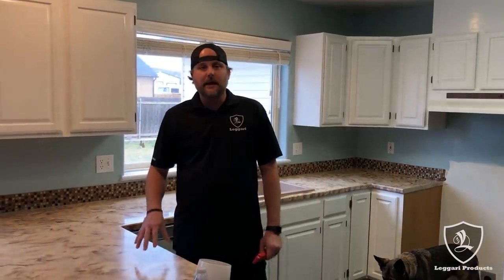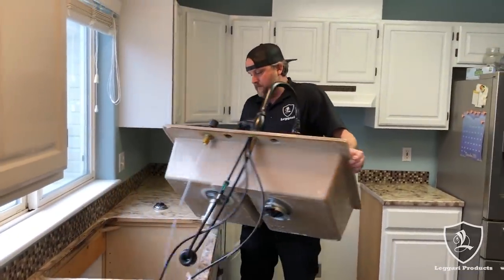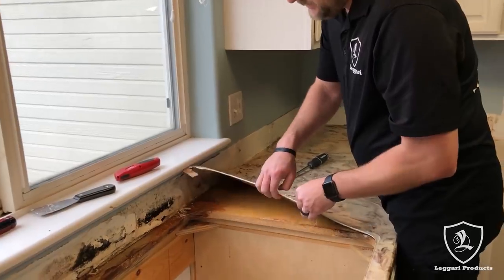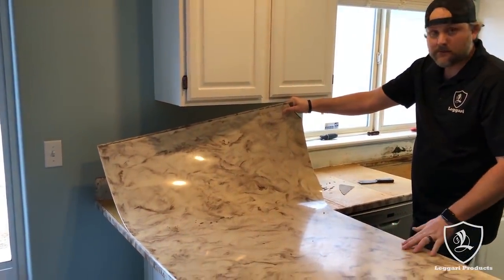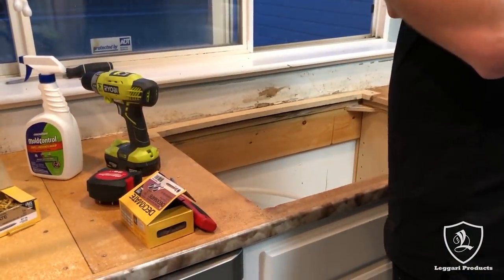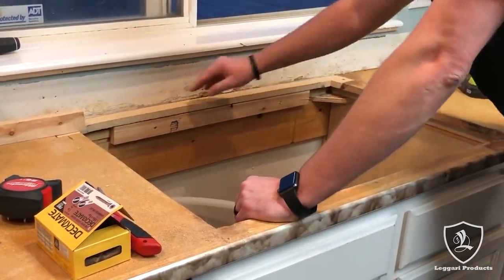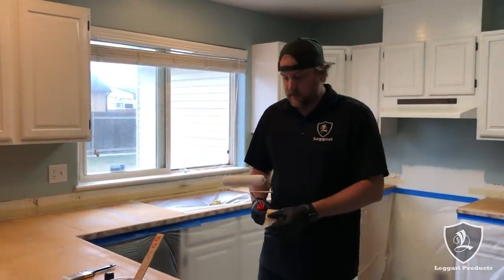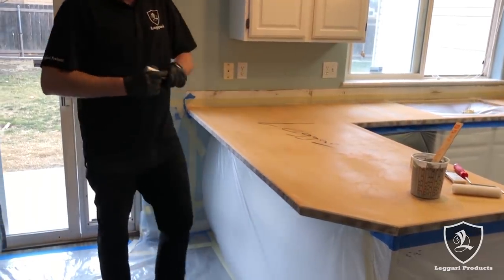Metallic Epoxy Kitchen Renovation | Before & After | Beginning to End!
From beginning to end! Tylor completely remodels his mother-in-laws kitchen resurfacing a 5 year old metallic epoxy countertop. See what happens and how it turns out right here!

If you're interested in trying out epoxy before purchasing a countertop or floor kit, we have sample kits available.